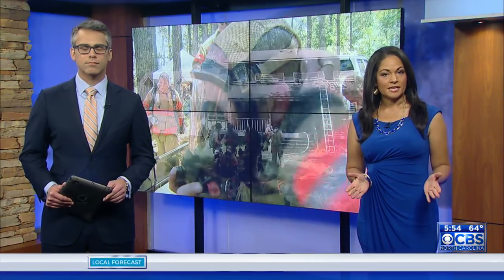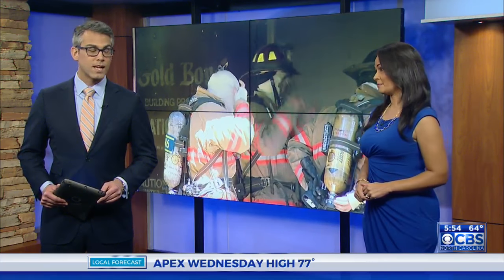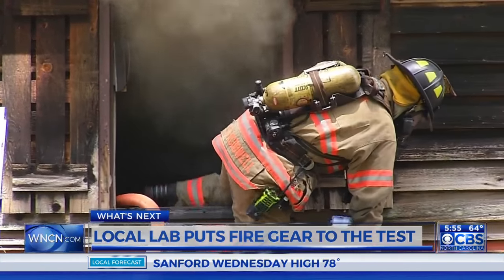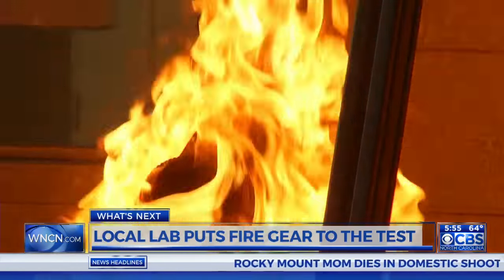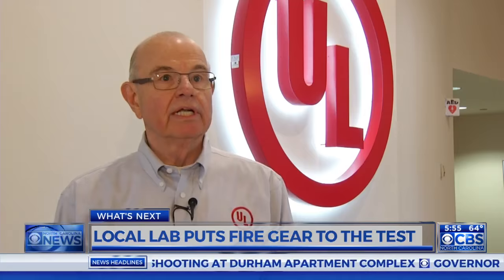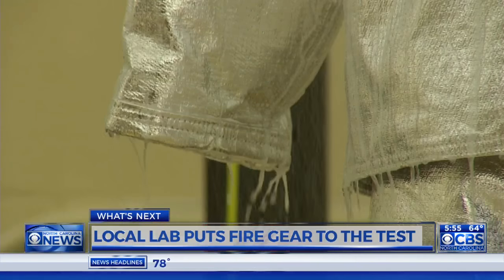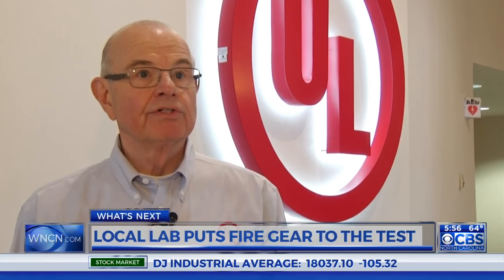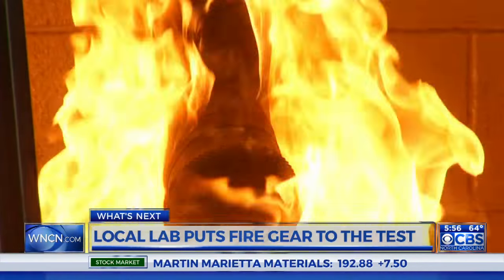Local lab puts fire gear to the test